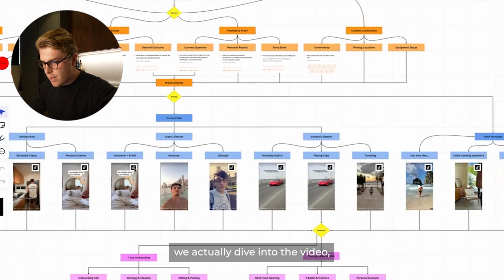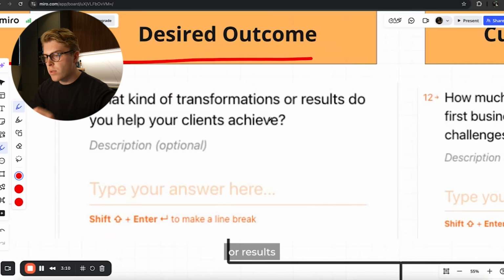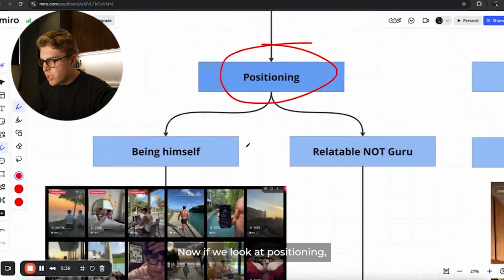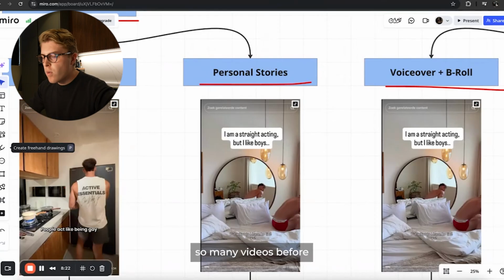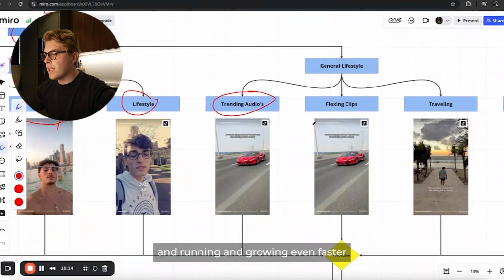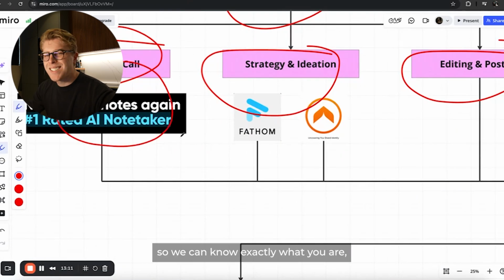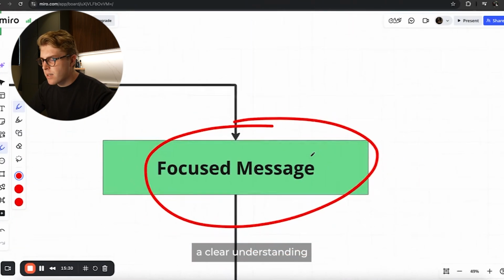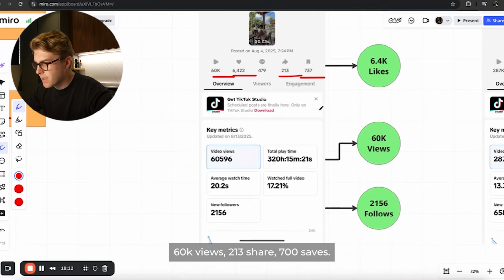I Scaled Jonny from 0 to 10k Followers in 2 Weeks (all organic)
I recommend watching my videos in 1.5x speed to save yourself some valuable time

If you want to have a 1 on 1 chat to see if you are a good fit working with me:

I'm literally sharing everything I know about social media on my youtube